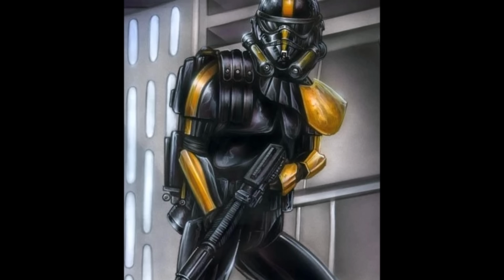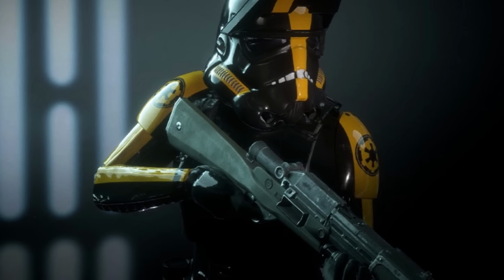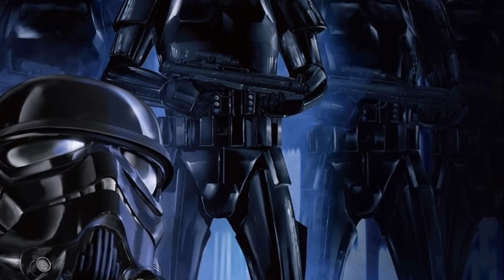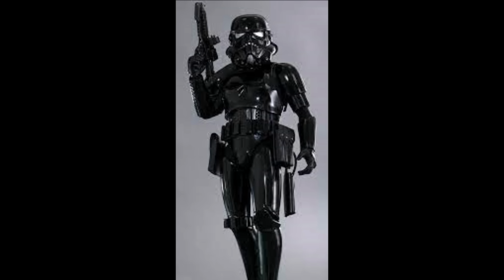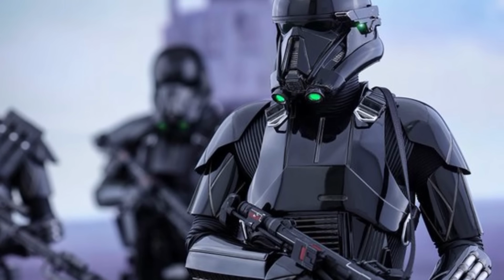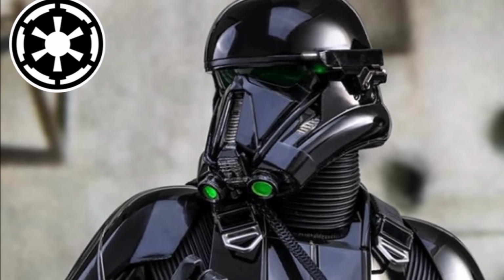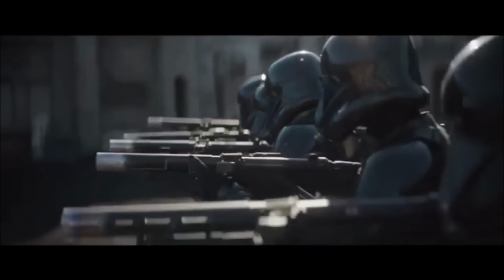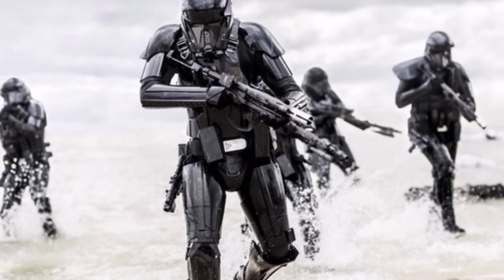The Most DEADLY & Terrifying Stromtrooper Types In Star Wars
I believe all content used falls under the remits of Fair Use, but if any content owners would like to dispute this I will not hesitate to immediately remove said content. It is not my intent to in any way infringe on their content ownership. If you happen to find your art or images in the video please let me know and I will be glad to credit you. End Song By WhiteSand "Eternity"